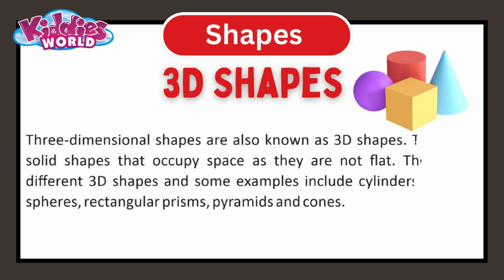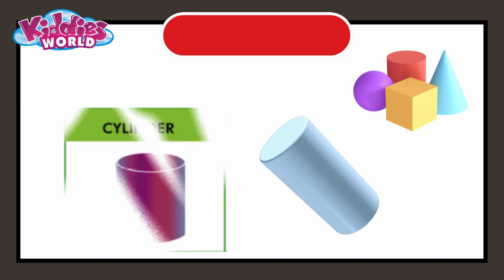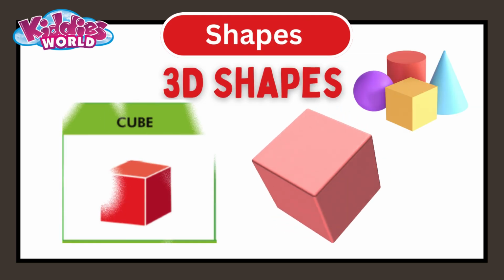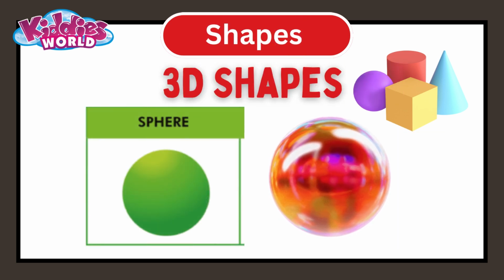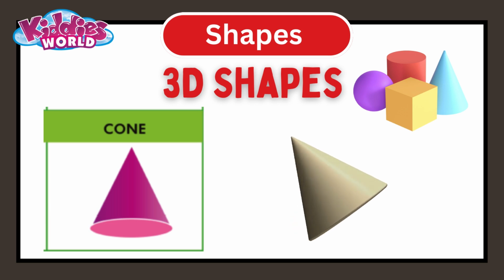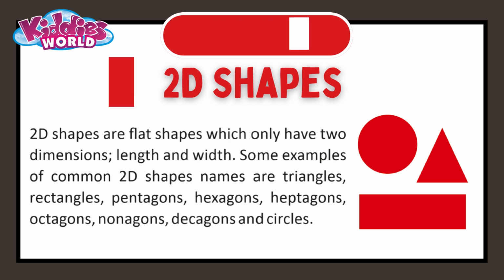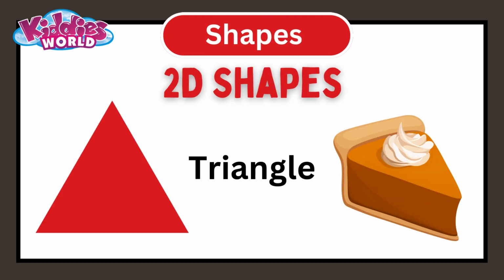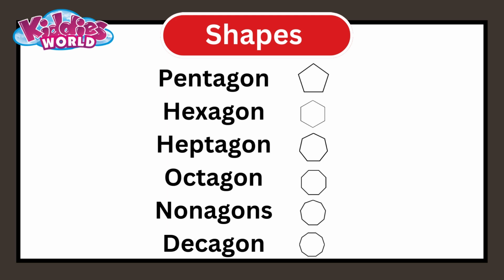2D 3D Shapes || Maths || Kiddies World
Welcome to our fun and educational video for kids! 🎉 In this lesson, we’ll dive into the world of 2D and 3D Shapes, teaching children the differences between flat and solid shapes. Using colorful visuals and real-life examples, kids will enjoy exploring geometry in a simple and interactive way.

🧠 What Kids Will Learn:
What are 2D Shapes? Understand flat shapes like triangles, circles, squares, and more.
What are 3D Shapes? Learn about solid shapes like cubes, spheres, cones, and cylinders.
Key Differences: Discover how 2D shapes are different from 3D shapes.
Real-Life Examples: Relate shapes to everyday objects for better understanding.
This video is perfect for preschoolers, kindergarteners, and early elementary learners. It introduces geometry basics in a fun and engaging way.

📚 Perfect For:
Kids learning about 2D and 3D shapes for the first time
Parents teaching geometry basics at home
Teachers introducing shapes in the classroom

📖 Topics Covered:
Introduction to 2D and 3D shapes
Comparing flat and solid shapes
Real-life examples of geometry concepts